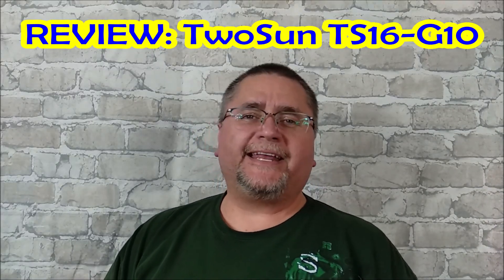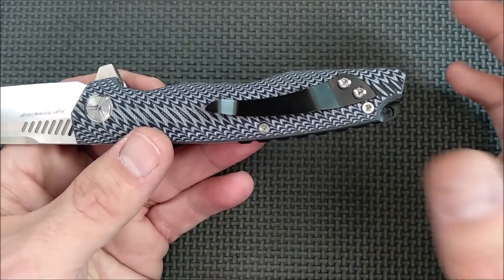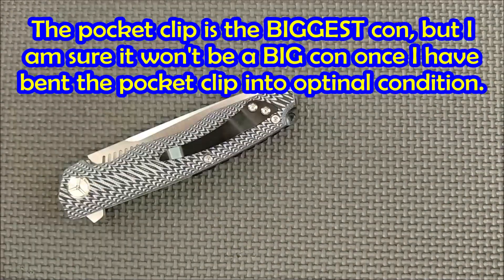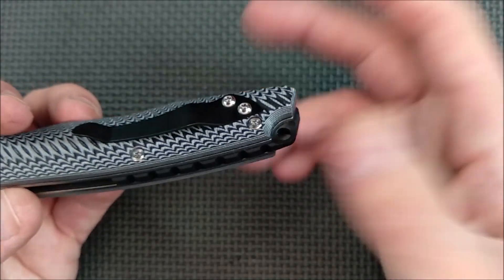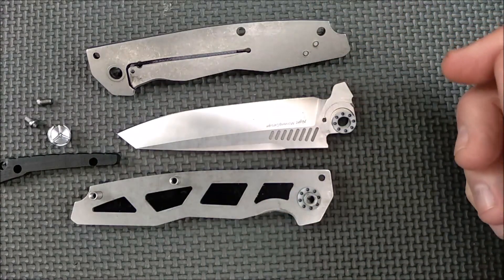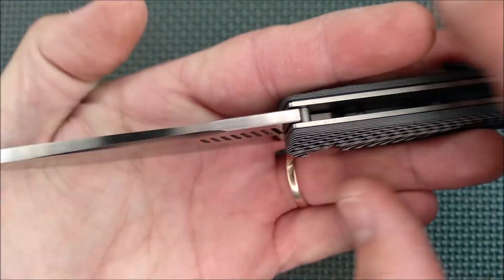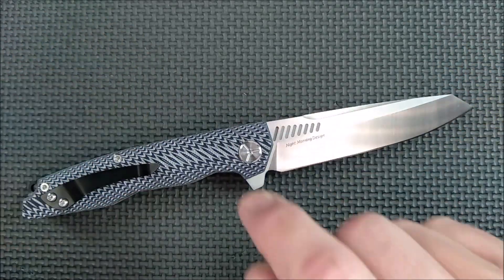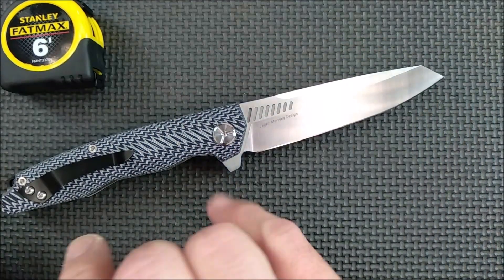Review TwoSun TS16-G10 - Budget Sibling of the TS16-W & TS16-M390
Links to buy these are below this text.

You can buy the TS16 at White Mountain Knives (save 10% with coupon "CCE") or ebay:

$78.95 (TS16-W)

3. Ebay Auction - around January 20 - 21, 2020
G10:

Titanium & D2